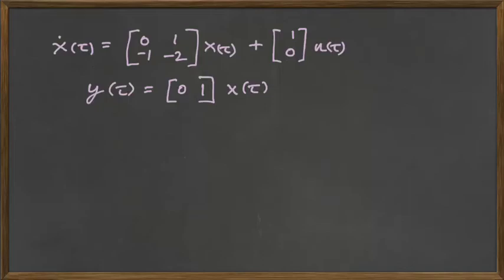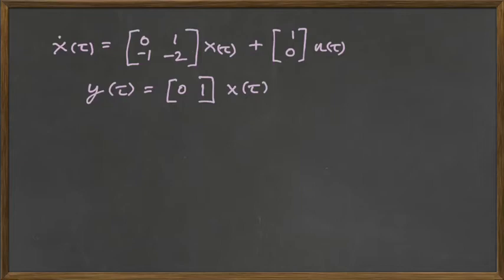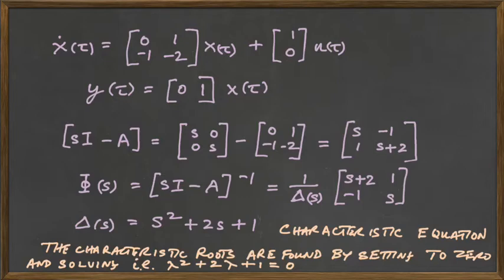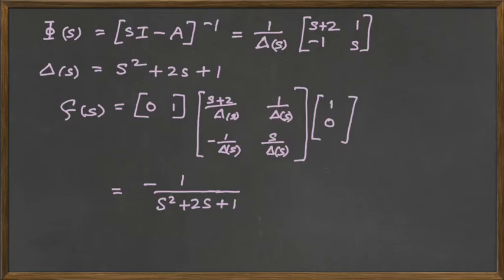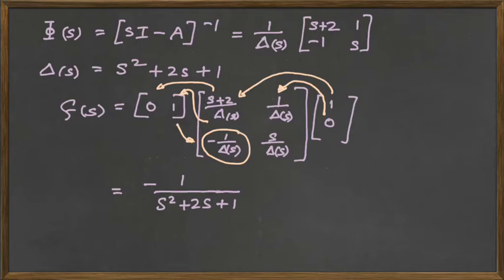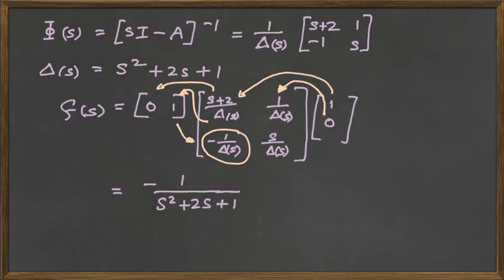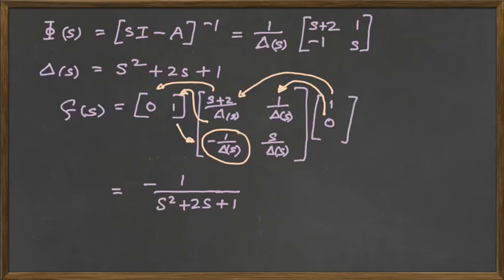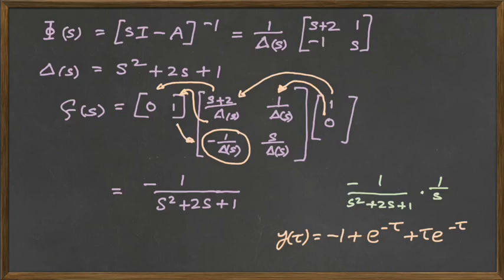Transfer Function from State Variable Model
Finding the transfer function for a SISO control system given a State Variable Model